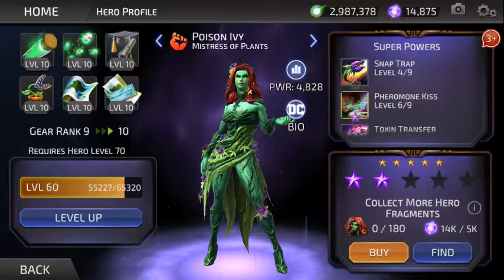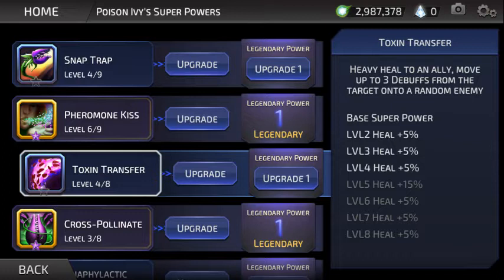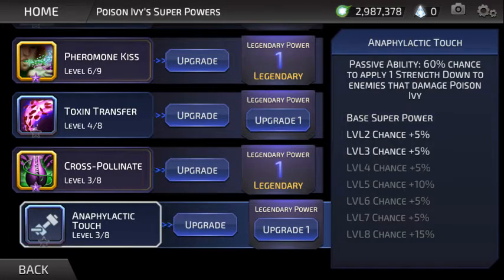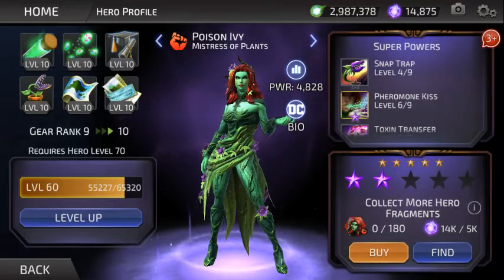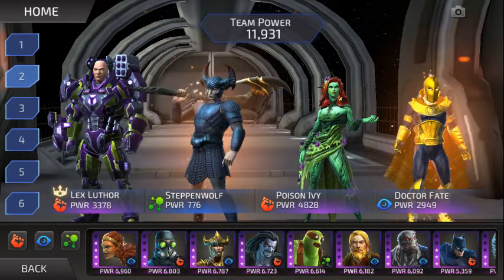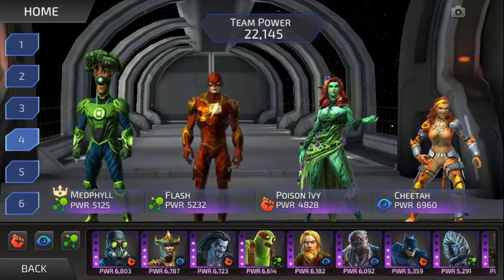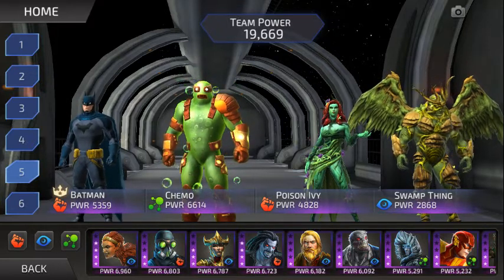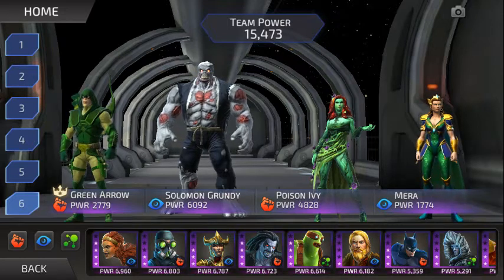OgreBarberian: In depth look at Poison Ivy [DC Legends]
DC Legends, take an in depth look at one of the best team support characters in the game in Poison Ivy. If you have a request on a character youd like to see me do an analysis for, leave a comment and i will get to it as soon as i can.

Reddit page for character discussions.